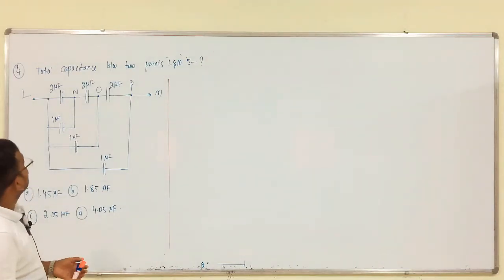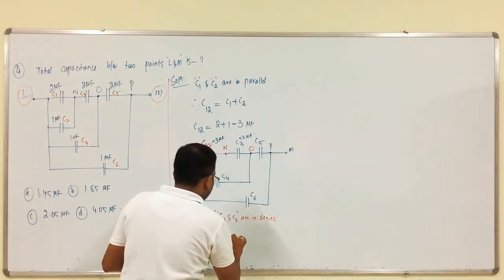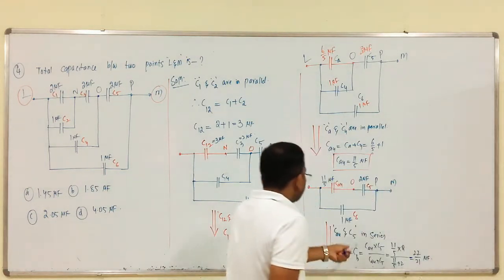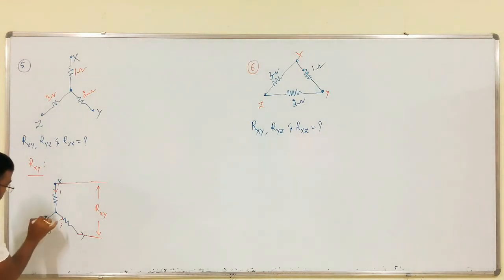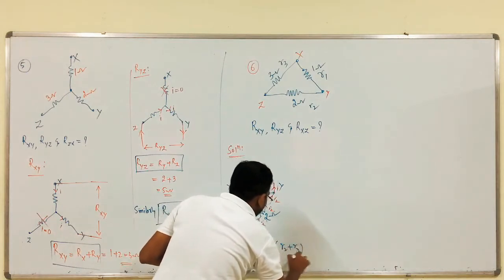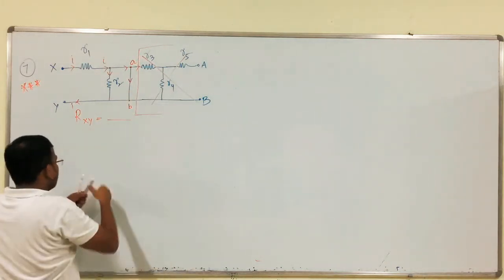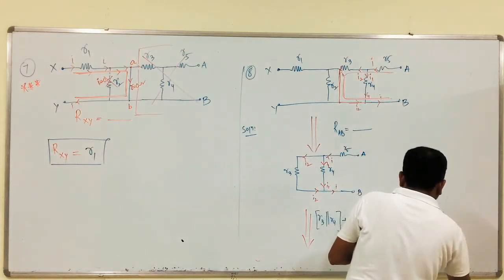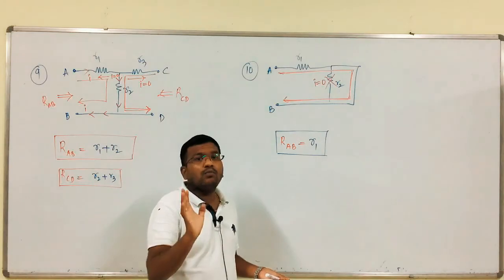ECA: Lec-36: Problems on Equivalent circuits (Part-ii)